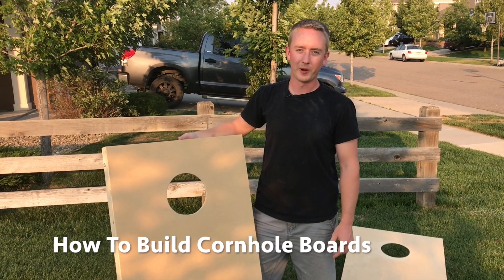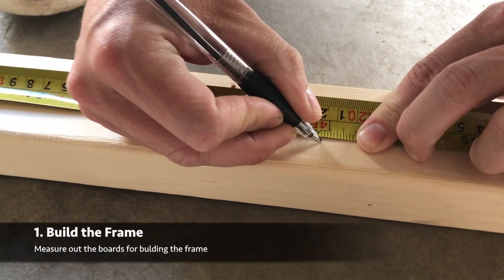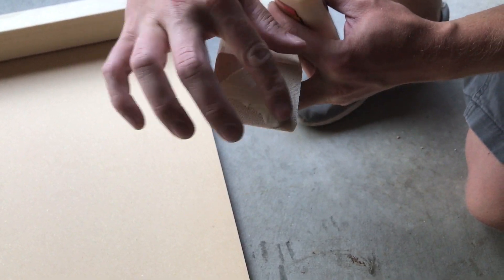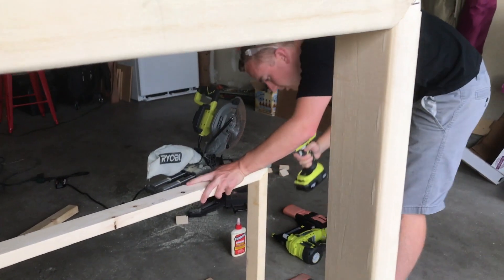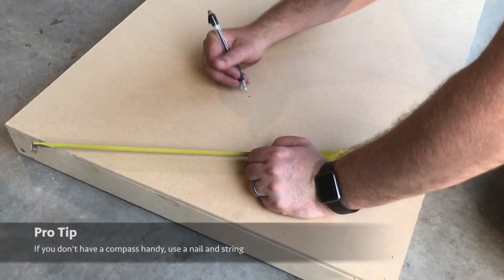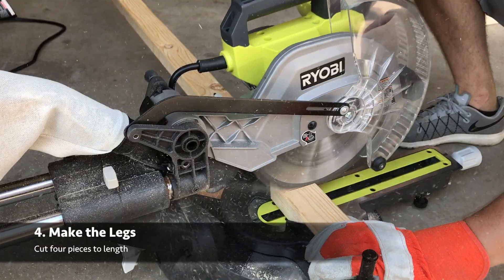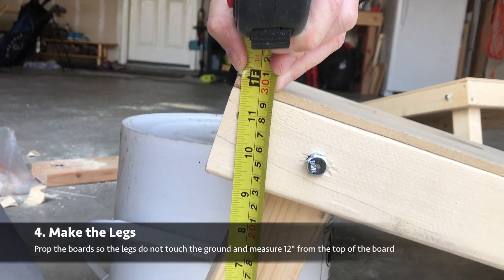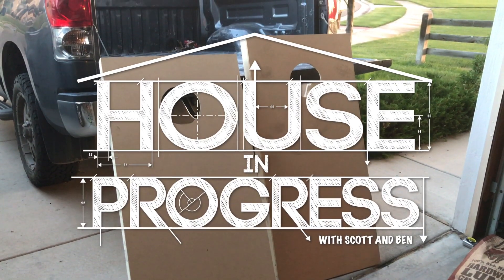How To Build Cornhole Boards the Easy Way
We're here to show you the easiest way we've found for any level of DIY-er to make their own cornhole boards.  You do need some specialized tools to accomplish this, but otherwise we make it easy for you to follow every step of the process. Anyone can build cornhole boards using this process!